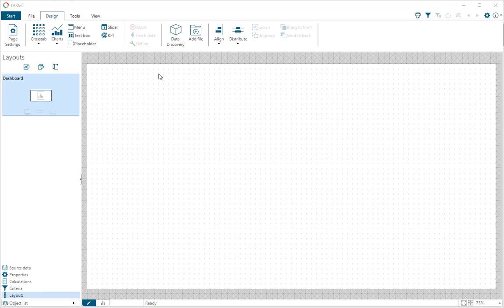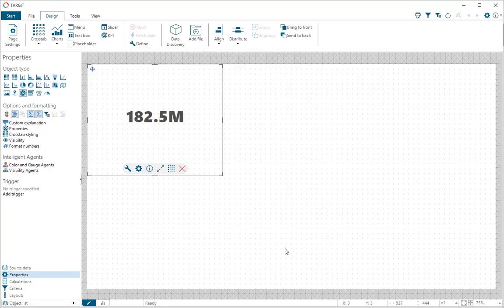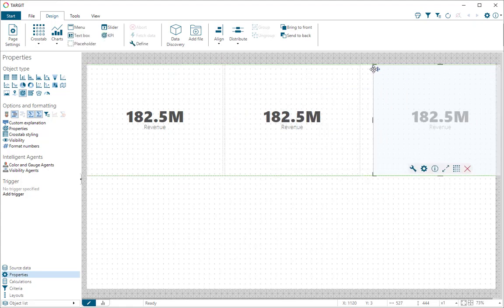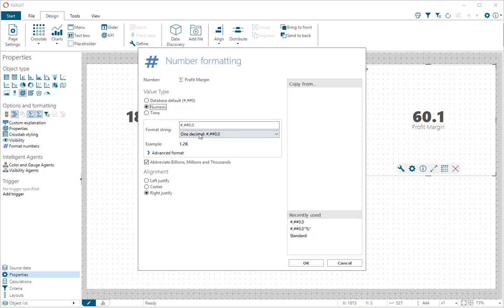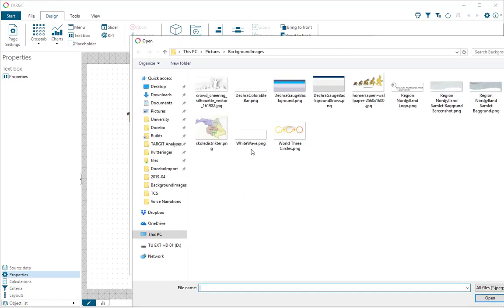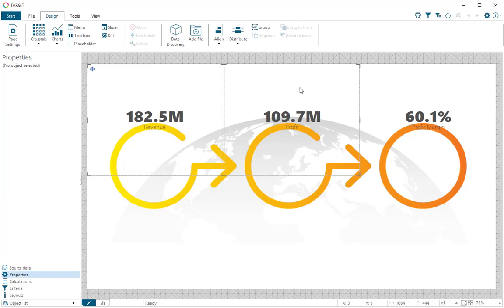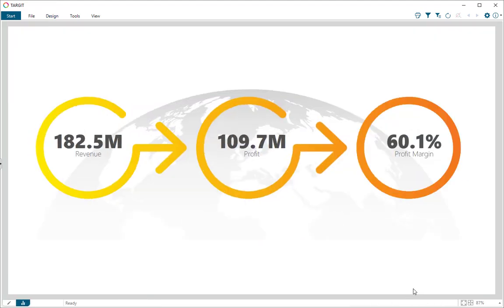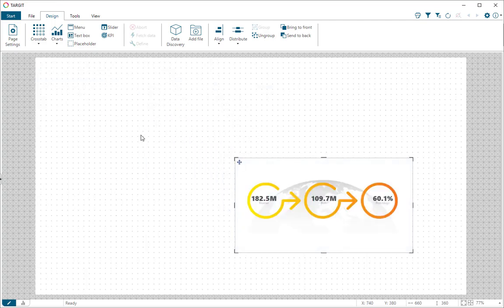TVW KPI objects on image background